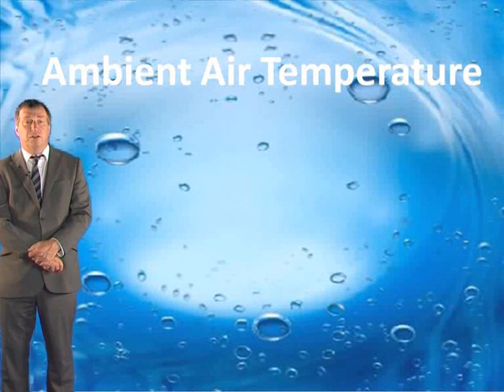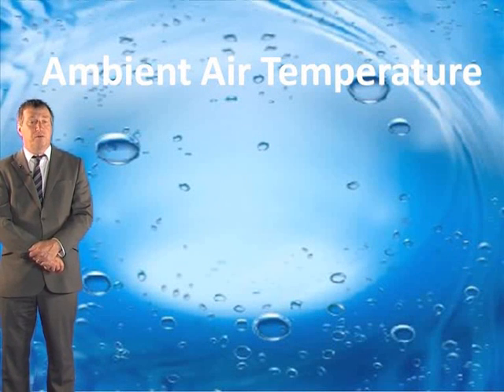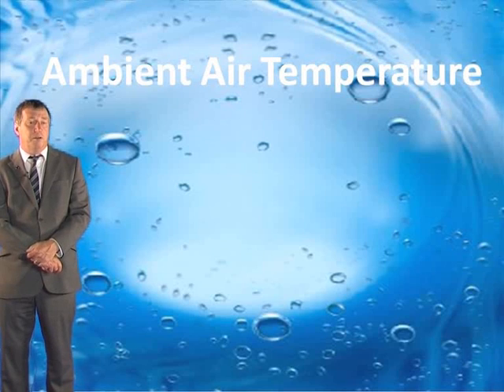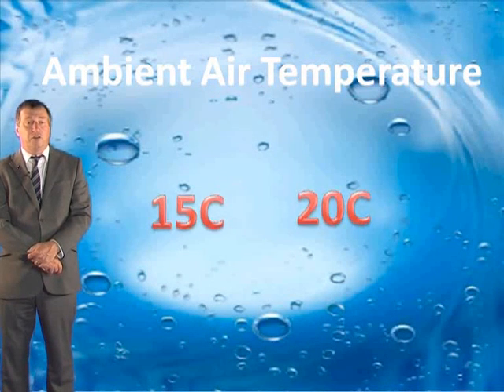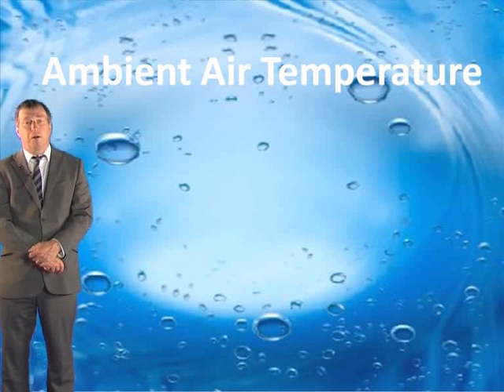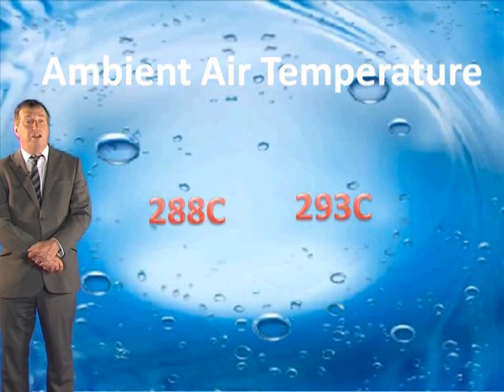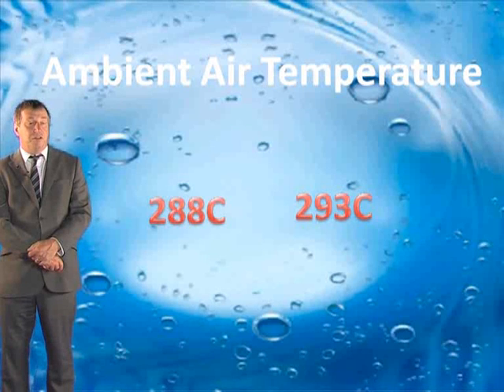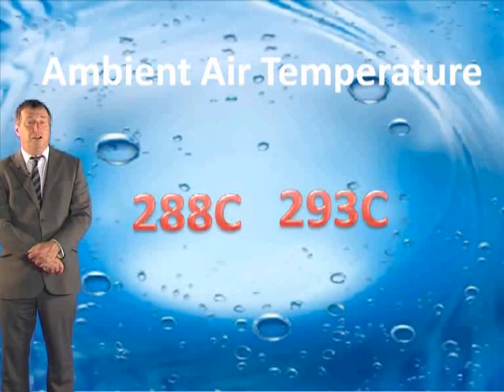STEP 4 MODULE 8 2 F8 768Kbps YouTube